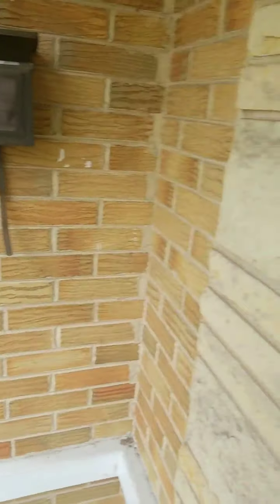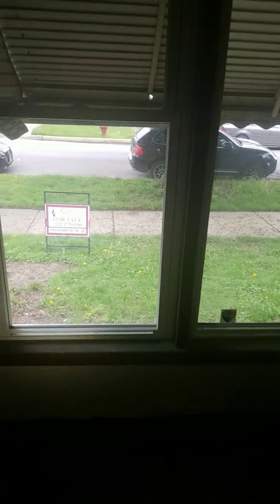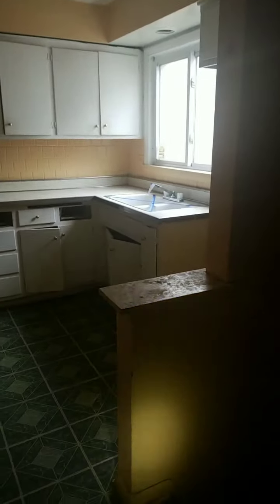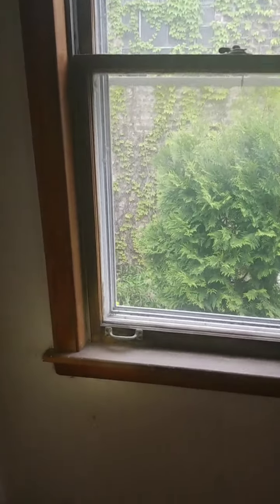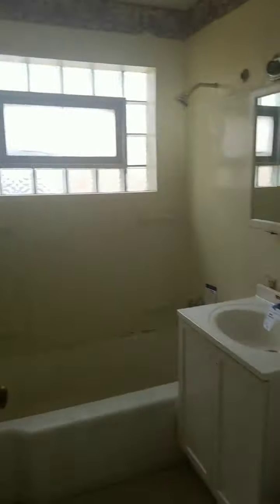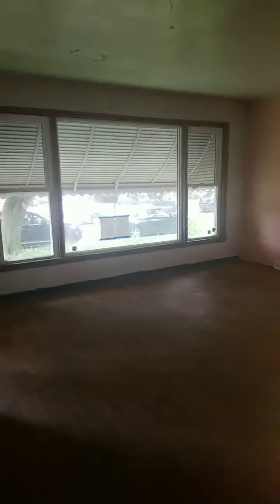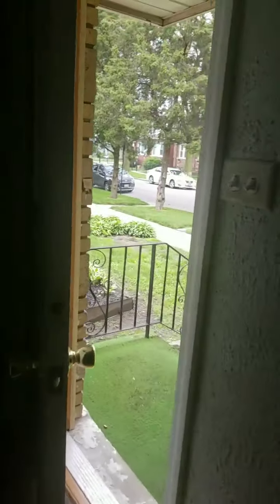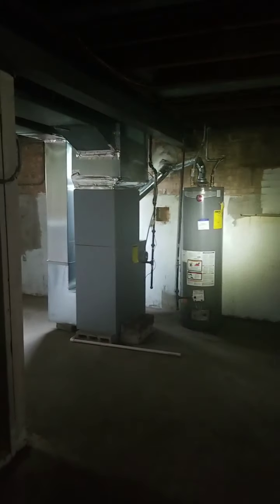Im in avalonpark today checking out a brick ranch for a flip, hold, or airbnb...lets look together